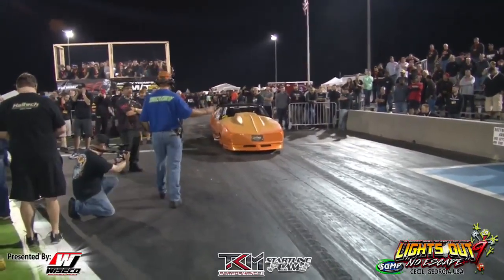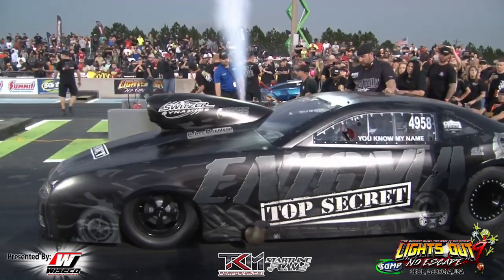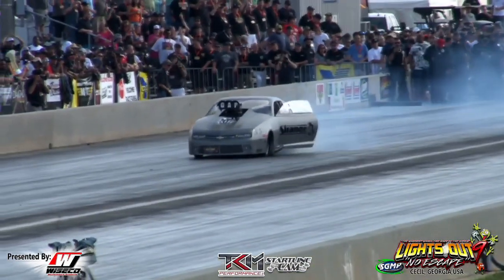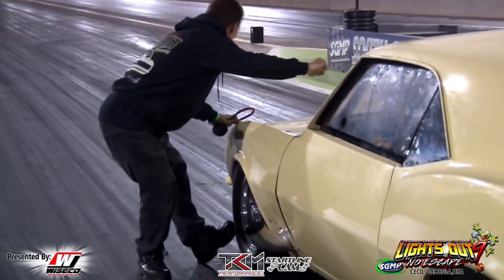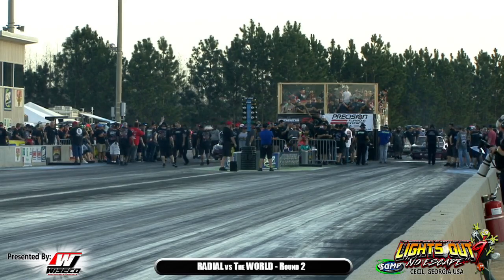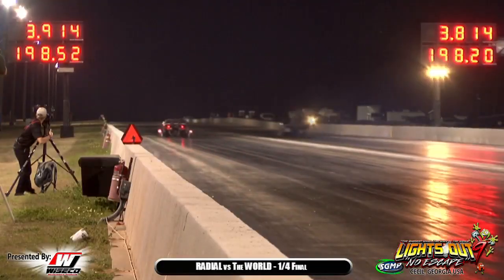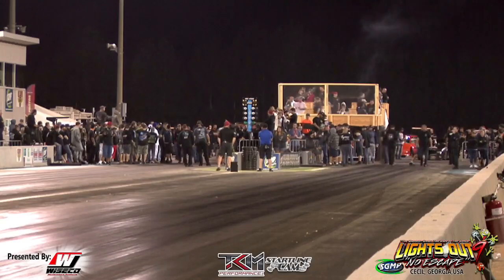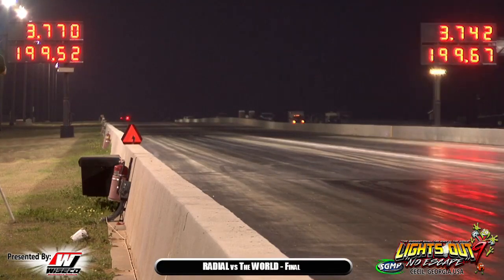Inside Keith Haney Racing | Road To The Finals | Enigma | Lights Out 9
VALDOSTA, GA (February 22, 2018) – Straight out of the box after winning the Mid-West Pro Mod Series Radials vs. the World championship last fall, Keith Haney drove his nitrous-boosted 2016 Camaro to an impressive runner-up finish Feb. 18, at Lights Out 9, the biggest and most prestigious standalone drag radial race in the world. After qualifying eighth for the 32-car RvW field at South Georgia Motorsports Park, the Tulsa, OK-based new car dealer defeated four worthy rivals before coming up just a little short of Georgia’s own “Stevie Fast” Jackson.

"Amazing. To come out here and run like this and get to the finals when everybody said I wouldn’t, and make career-best runs in this car, well, it really couldn't be much better," Haney said shortly after covering the SGMP eighth mile in 3.77 seconds at 199.52 mph, compared to 3.74 at 199.67 for Jackson in the $50,000-to-win final round. "We didn't do any testing before coming here. None whatsoever—and everybody knows it—so my team, I just couldn't be any prouder of them.
“And the fans, they were great to us this weekend and I feel like we gave them the show they deserved and were looking for. That’s what it’s all about out here; it’s not about going fast and stroking our egos and winning money, it’s about making sure the people who come out here to watch the fastest, baddest guys on drag radials on the planet have a good time and want to come back for more. And I think we did that.”
Haney immediately made his presence known, ending Thursday night’s opening round of qualifying with a class-leading 3.85 pass at 196.62 mph. Jackson took over the qualifying lead in Friday’s lone session with a 3.78-seconds effort at 198.06, but lost the point on Saturday afternoon to teammate Jeff Sitton, who ran an identical elapsed time to Jackson, but earned the official number-one start based on going less than one mile an hour faster.

Once eliminations began Saturday night, Haney actually caught a break in his first-round pairing when Jeff Shawver’s ’67 Camaro stumbled off the start. Meanwhile, Haney’s car hooked up a little too much and launched into a huge wheelstand that he caught just in time to salvage a 5.56-seconds pass at just 122 mph.

Things went much better for him in round two with a 3.86 win over Paul Major, followed by an even quicker 3.81 quarter-finals victory over Kenjo Kelley. In the semis, co-crew chiefs Brandon Pesz and Brandon Switzer finally got Haney into the 3.70s, but it was the driver who won the race with a .031 holeshot that allowed his 3.79 at 198.47-mph combo to beat a slightly quicker 3.78 at exactly 198 mph by Canadian racer Paolo Giust in the opposite lane.
“I can’t say enough about my guys,” Haney stressed. “With the exception of the

wheelie they got me down the track every single pass, but even there we learned something that made us go faster again later.”
Meanwhile, on the opposite side of the ladder Jackson plowed through Lyle Barnett, Enzo Pecchini, Ryan Martin and Tim Slavens, going quicker and faster in each round. With lane choice for the final going to the quicker elapsed time from the semis, Jackson put Haney in the left lane for the first time in eliminations.
Once the tree turned green, Jackson left first and held the lead in a race that saw Haney cross the finish line just 82-thousandths of a second behind. Still, the Tulsa-based new car dealer remained upbeat about his first race outing of the year.
“That was the first time I was late on the tree all day—and it wasn’t because of him—that was all me; I was late and that happens sometimes,” Haney said. “Congratulations to Stevie on a good race. And at the end of the day, between the grudge race Stevie and I did in qualifying and the way things ended today in the finals, I think what we did for drag racing is what's really important.
“In my opinion, and I think a lot of people would agree with this, I think this was one of the best radial races we've ever seen. And that's including everything, the talking crap leading up to it, the videos on Facebook, the trash talking and the betting at the track, it's all part of the bigger show. It all came together exactly as planned; it just didn't work out in my favor.”
Keith Haney Racing will be back on the track Mar. 2-3, at the Texas Motorplex,

near Dallas, where Haney will race in the Pro Mod category and Street Outlaws star “Daddy Dave” Comstock will drive the KHR Radials vs. the World entry in the Bruce Lowrie Chevrolet North vs. South Frankenstein Pro Mod Shootout for the Mid-West Pro Mod Series 2018 season opener.